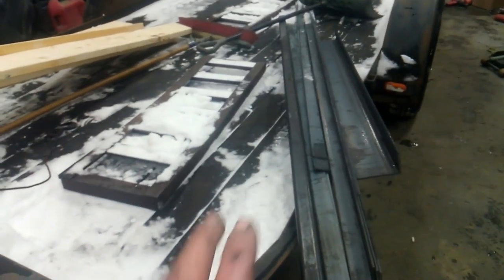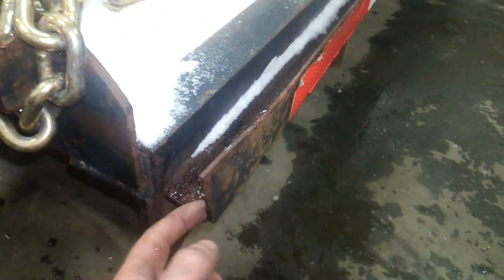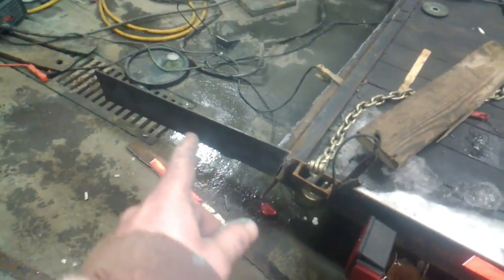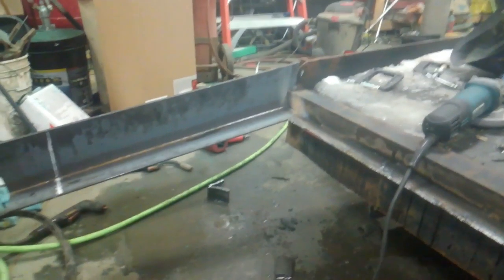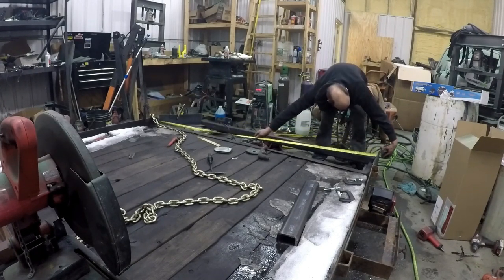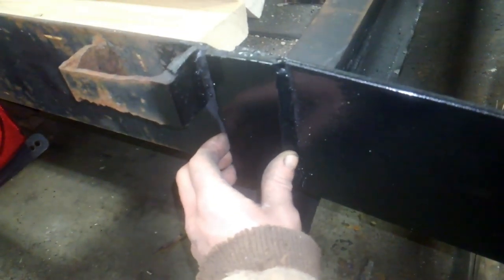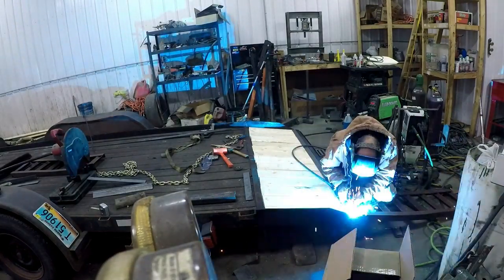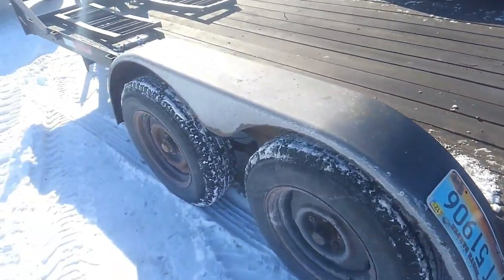trailer beavertail fabrication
putting a 2ft beaver tail on a 16 foot car trailer. steel fabrication using
Hobart plasma cutter, harbor freight titanium welder.